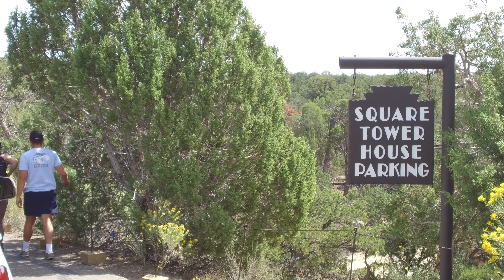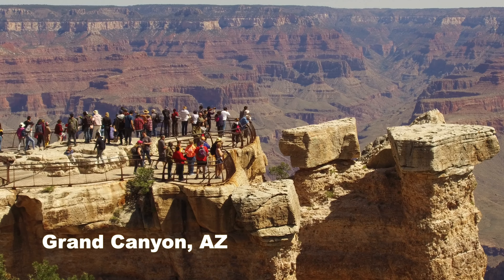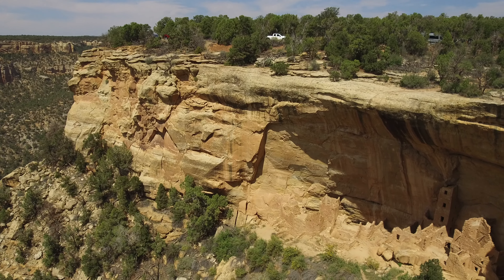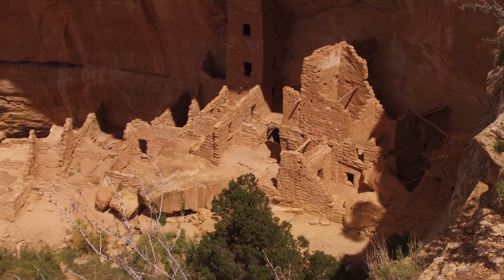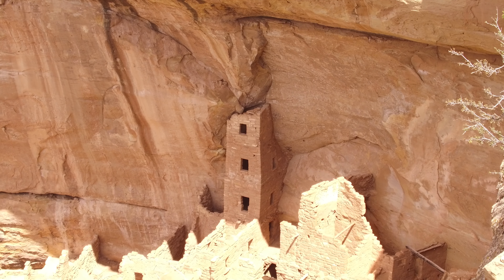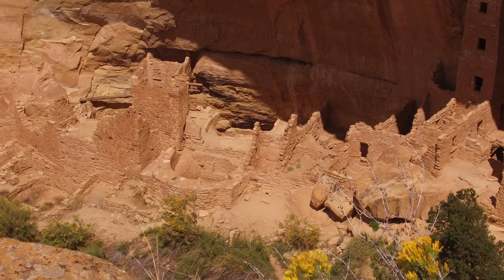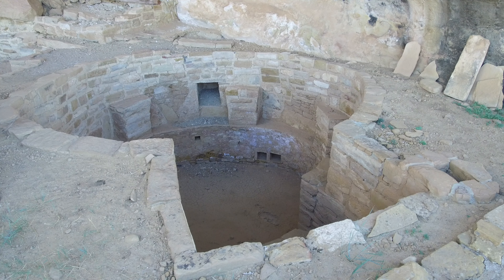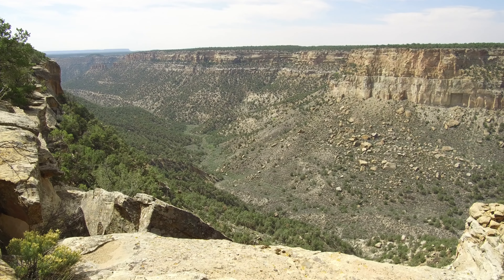Square Tower House in Mesa Verde National Park in 4k (Ultra HD)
Welcome back to Cruising America everyone.

Today we're visiting the Square Tower House overlook in Mesa Verde National Park. Thanks to the Wuhan Virus and subsequent staff planning decisions made months prior, Square Tower House tours were not available. We did, however, take the short hike the the overlook point.

This is a detailed video of one of the park attractions. To see our other videos of Mesa Verde National Park please select links from the list below:

We are Steve and Kathleen and we're Cruising America full-time in our 35’ 5th wheel (RV), chasing 70-degree weather year-round. To view the rest of our videos please visit our Cruising America playlist

Shot in 4k. To fully appreciate this video please watch on a 50" or larger TV/monitor and select 4k or the highest resolution your connection can support.

OUR EQUIPMENT

►RV: 2018 Grand Design Reflection 337
►Truck: 2018 Ford F-350 DRW
►Primary video camera
►Underwater camera
►Underwater camera housing